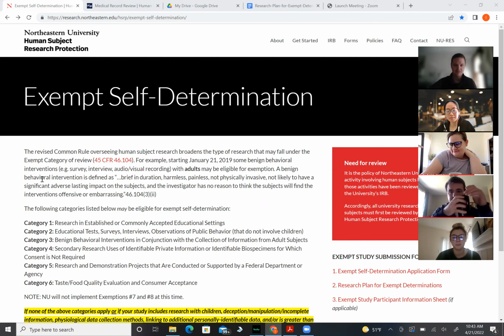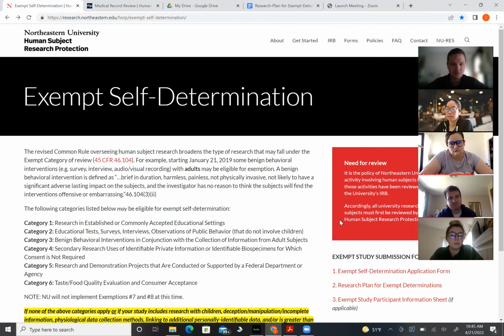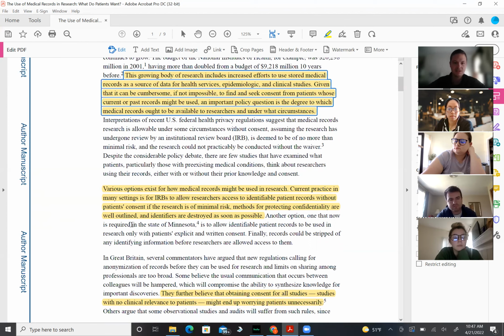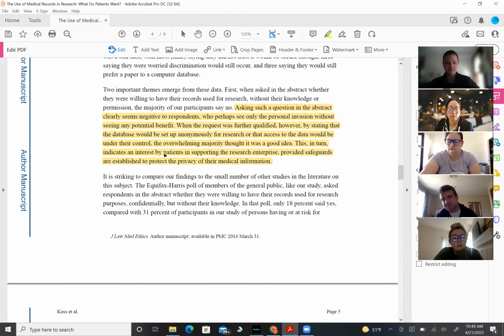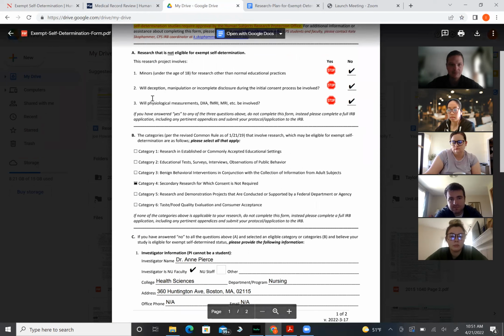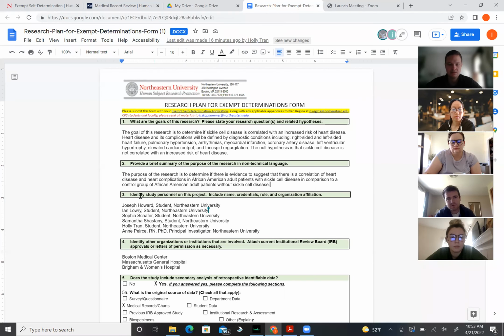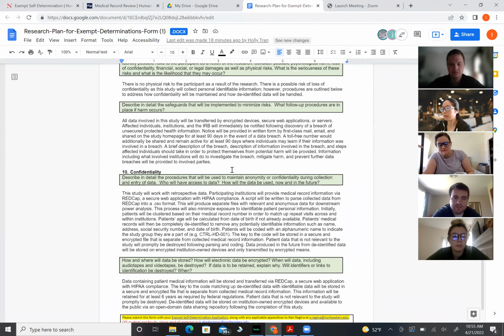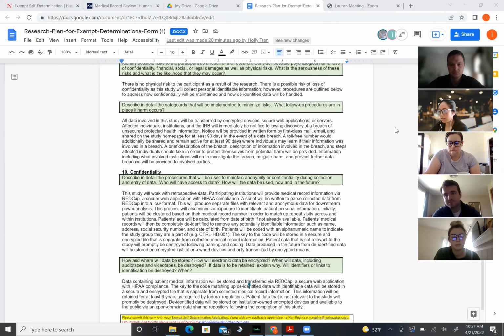Group 2 - Informed Consent Discussion